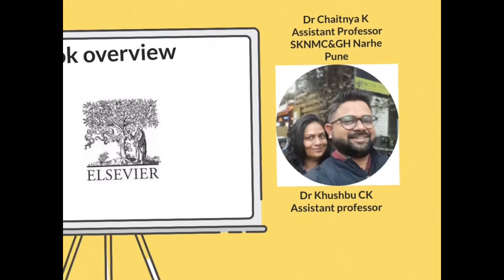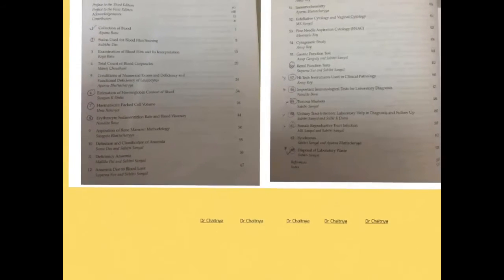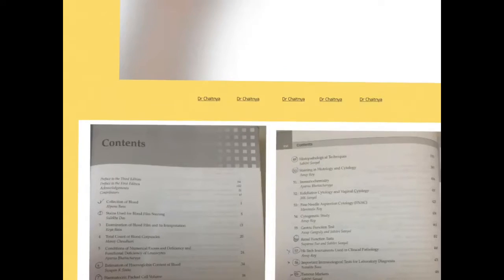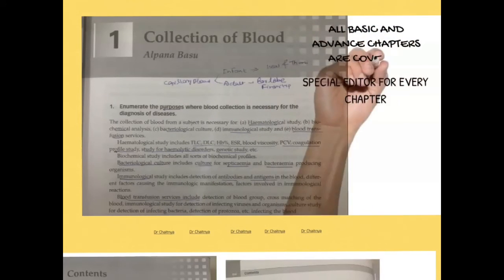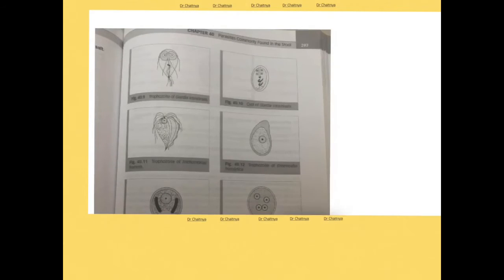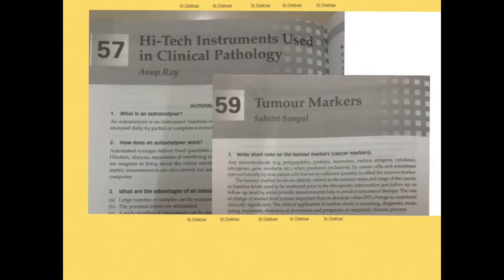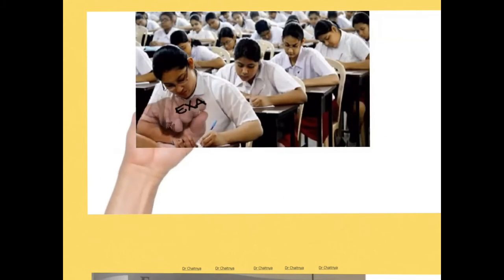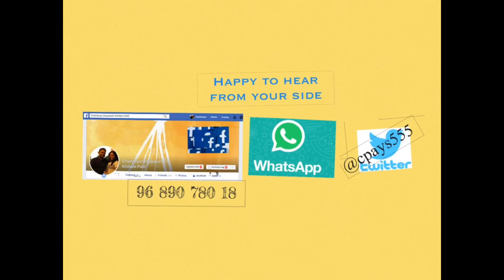Book Overview - Clinical Pathology Practical Manual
New in Series Book overview
clinical pathology Practical Manual 3rd Edition
Error -called as 2nd edition in video